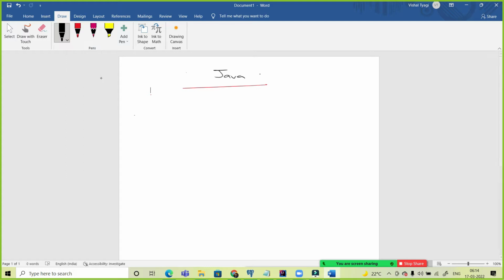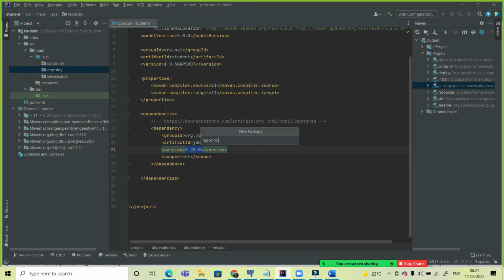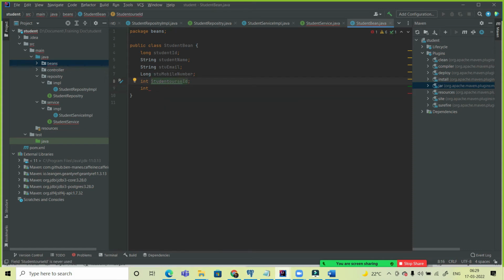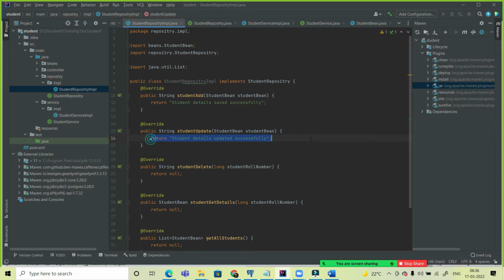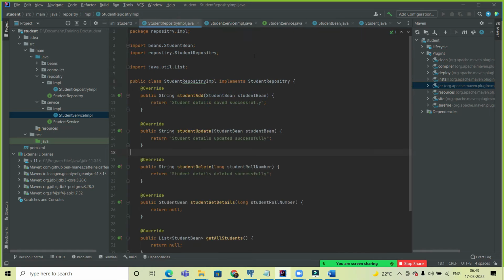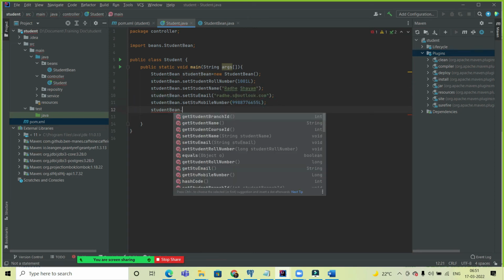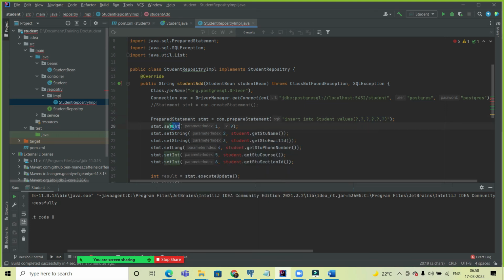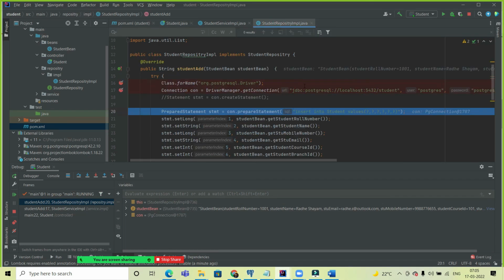English-Java Database Connectivity (JDBC)